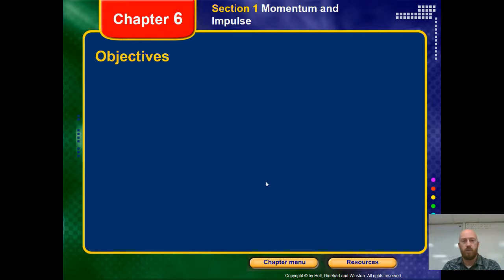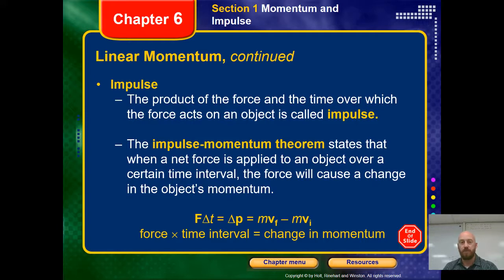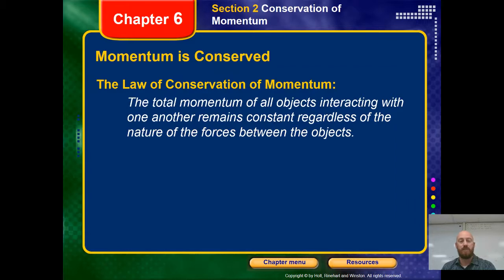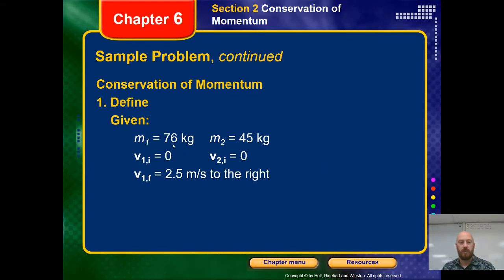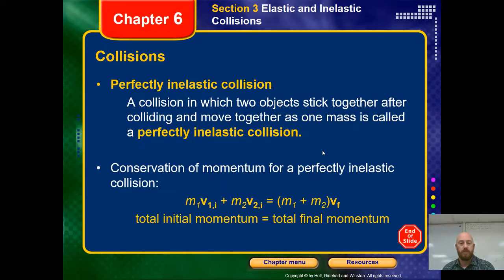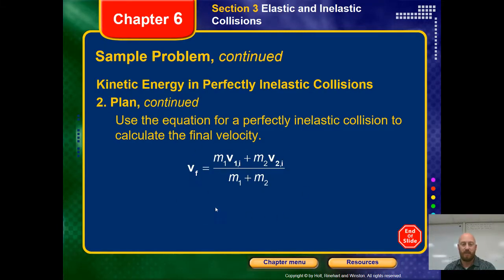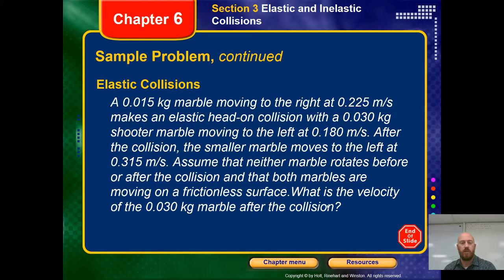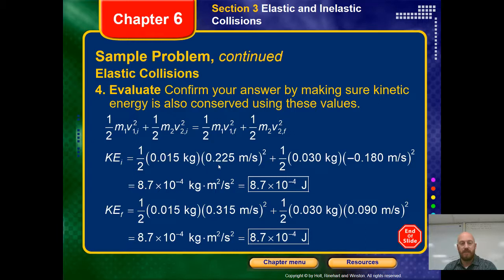PHS Physics Ch6 All